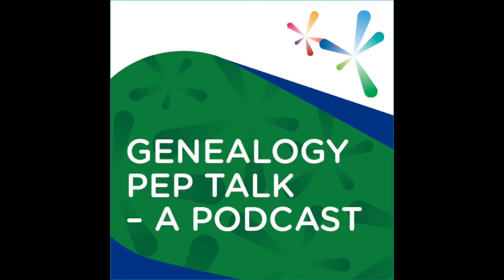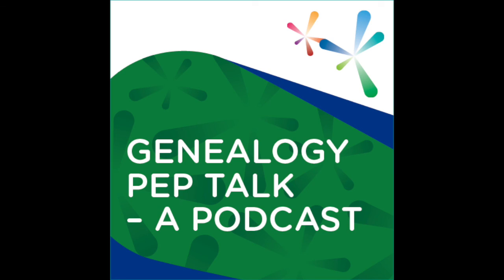Genealogy Pep Talk - Episode #2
In Episode #2 of GENEALOGY PEP TALK - A PODCAST, we talk about My Heritage (which is located on the Arapahoe Libraries' website's list of databases), and FamilySearch.org (a free genealogy search website). We also talked a little bit about cursive handwriting and touched on Ellis Island records.

Need to boost your genealogy skills? Have you hit roadblocks trying to find that elusive relative? Genealogy Pep Talks will get you over that hump with tips, resources and definite motivation on how to find and build your family tree.

For additional information and links to resources please visit our